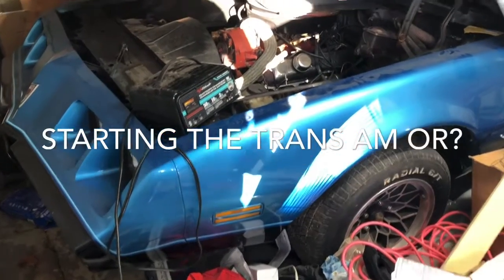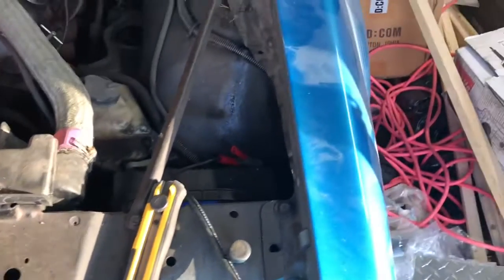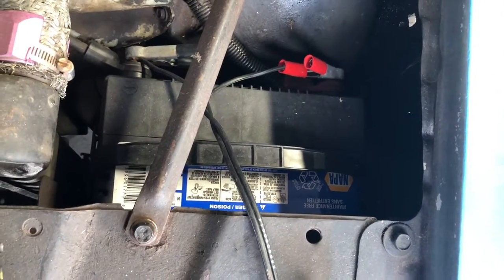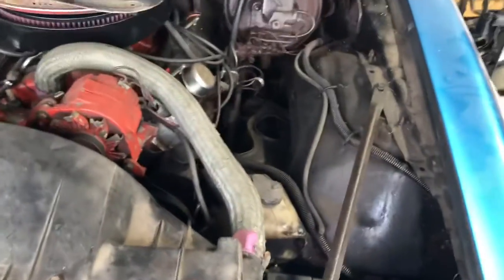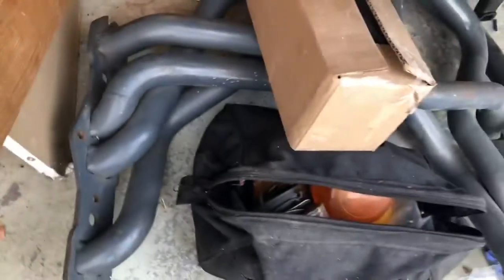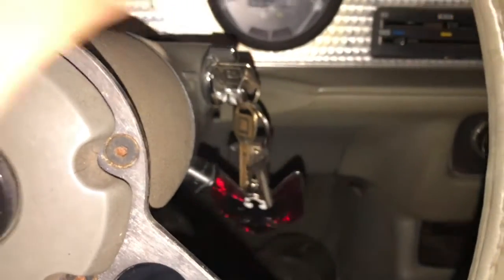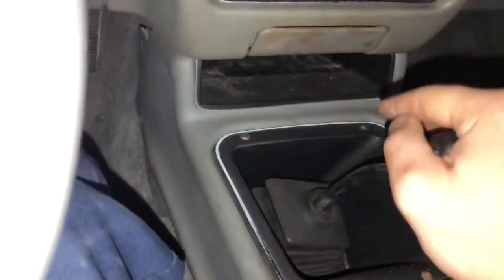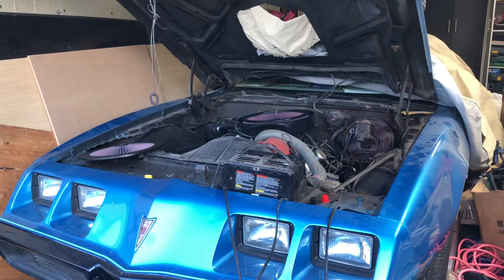Starting My Garage Stored Pontiac Trans Am Wannabe ( Hint I Fail Poorly ) 🤨